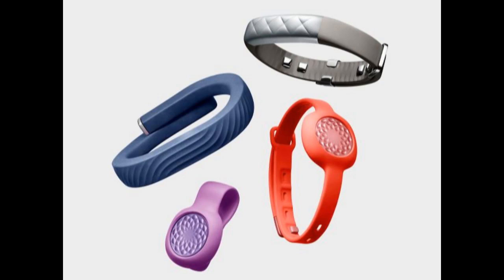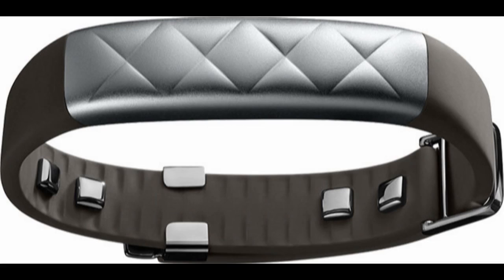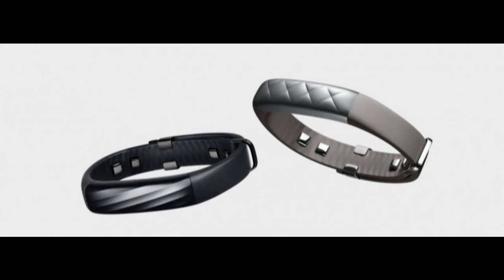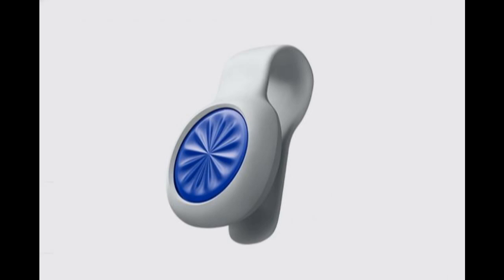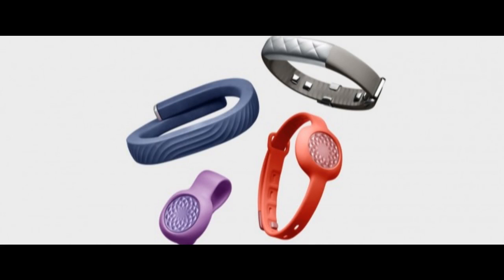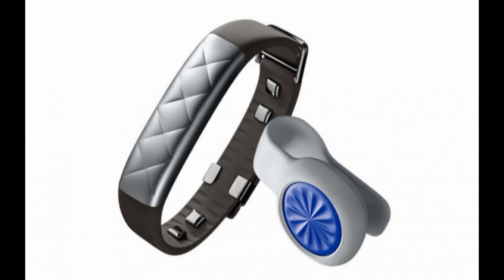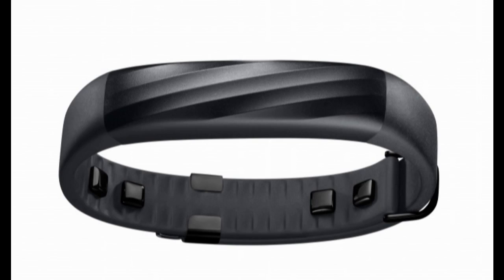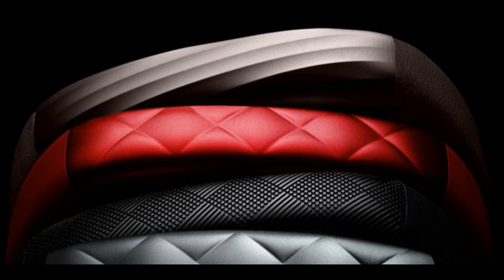Jawbone launches UP3 fitness band and UP Move activity trackers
Jawbone launches UP3 fitness band and UP Move activity trackers : Jawbone has announced two new fitness trackers, the entry-level UP MOVE and the top of the line UP3. The UP3 is a fitness band that incorporates a wide range of sensors, including a tri-axis accelerometer, bioimpedence sensors, and skin and ambient temperature sensors. The sensors allow the band to track your heartbeat continuously throughout the day. The UP3 also includes advanced sleep trackers, and the band tracks your sleep patterns and gives suggestions to improve it. New algorithms also allow the band to identify your workouts based on your activity and classify them. All of this information is collected in the UP App on your smartphone, with a new Smart Coach feature that tracks your activities, heart rate and sleep and gives suggestions for improvements.